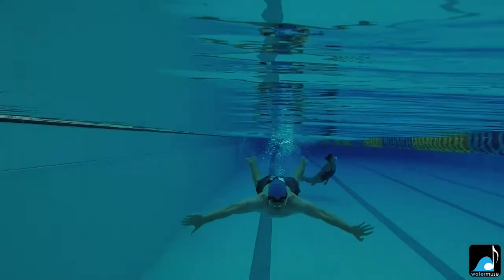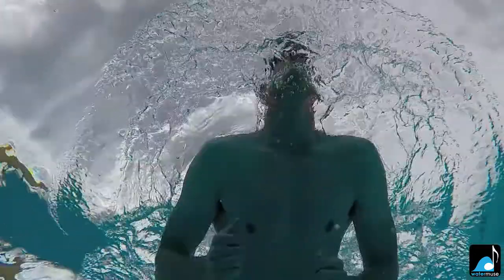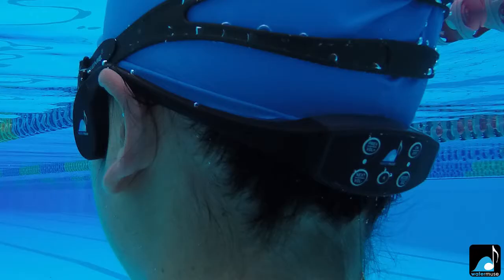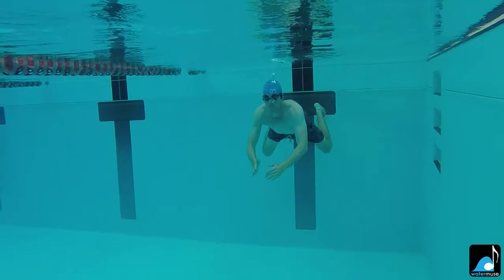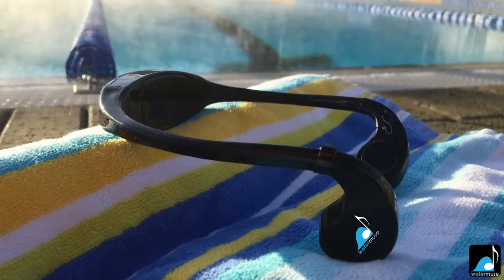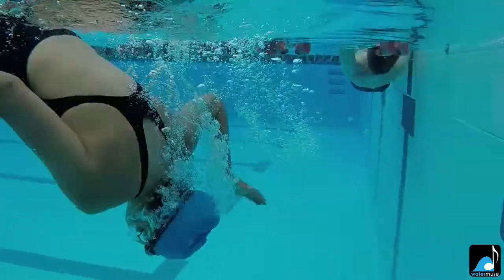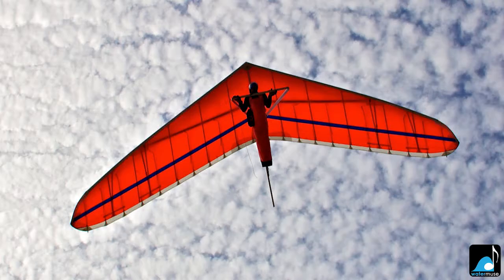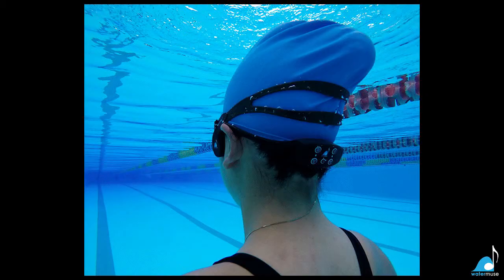watermuse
The revolutionary audio solution for sporting enthusiasts. The watermuse employs bone conduction to transmit sound directly to your auditory centres. It is waterproof to 10m allowing you to bring your music to the pool, the beach - anywhere. watermuse.com.au

Audio - Red Dwarf - Terry Devine-King - Licensed via Audio Network